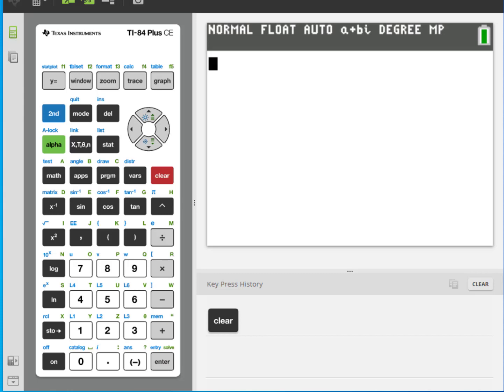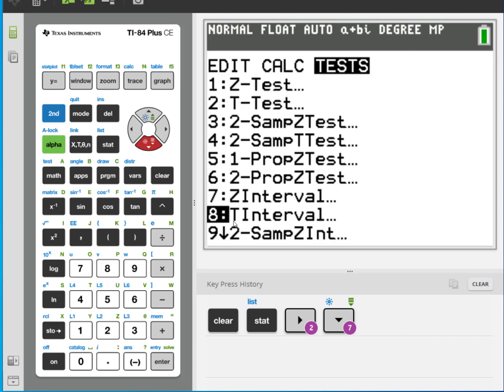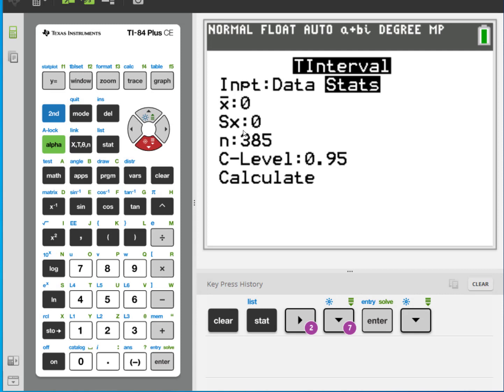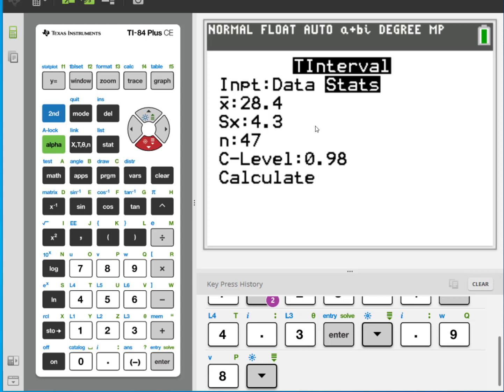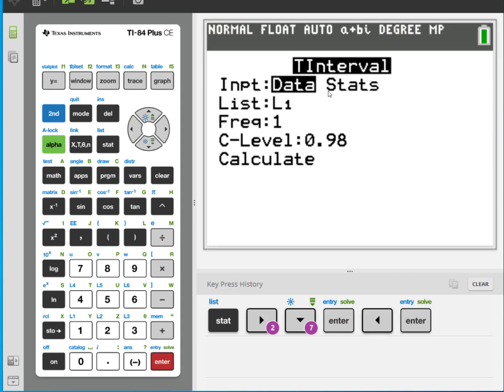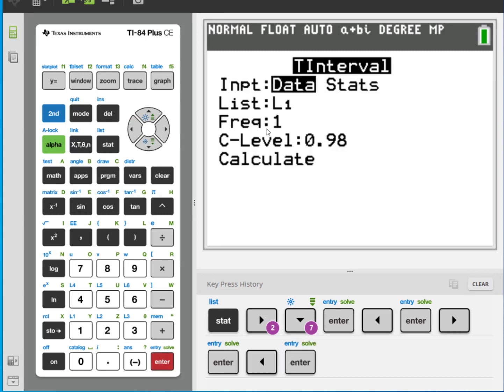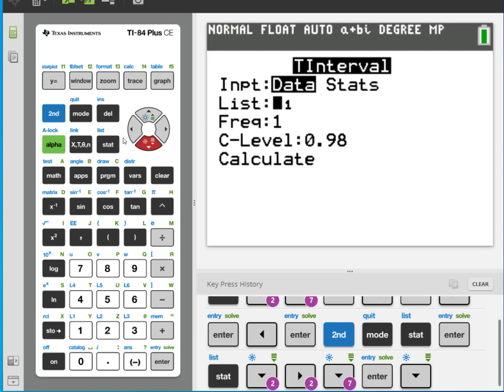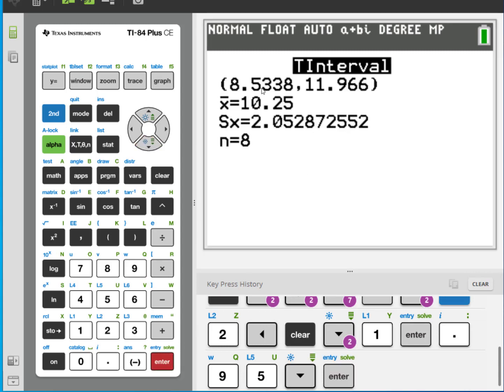TI-84: Confidence Intervals for the Mean